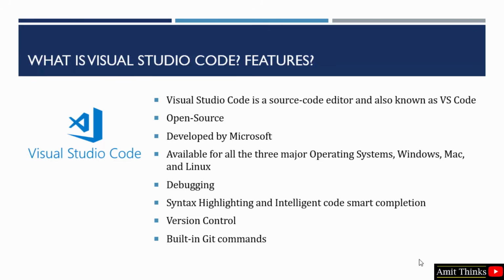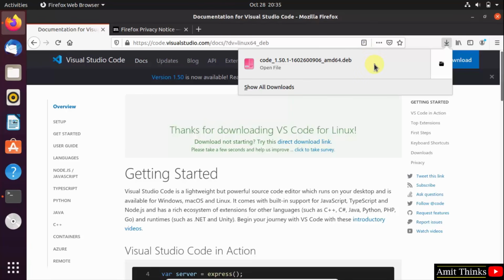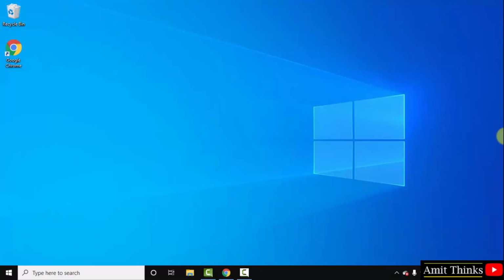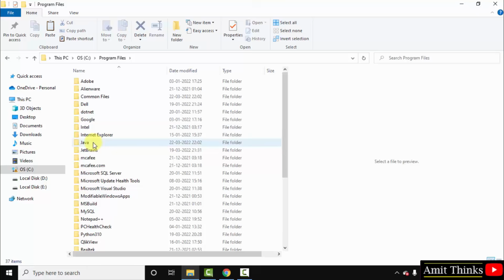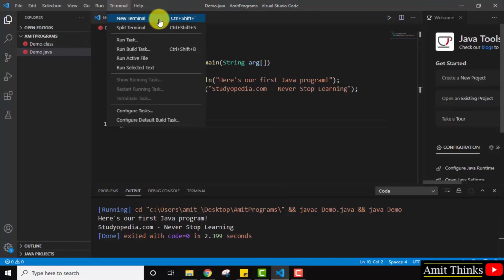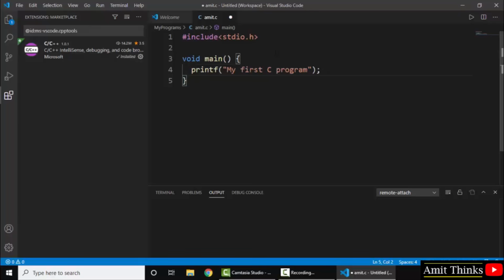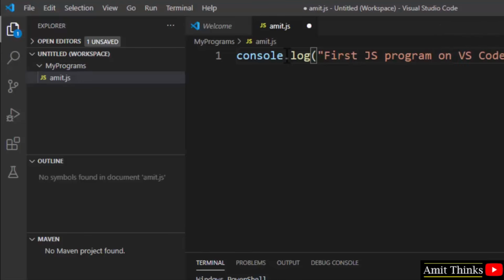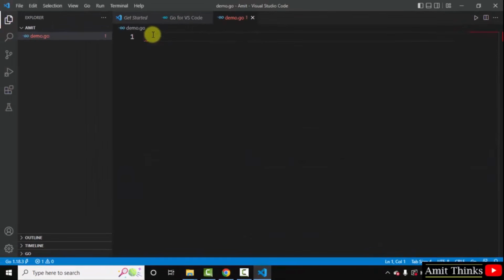Visual Studio Code Tutorial for Beginners | Learn VS Code in 1 Hour | Amit Thinks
In this Video Course, learn Visual Studio Code and its concepts. Visual Studio Code, also known as VS Code is a free and open-source source-code editor developed by Microsoft.

Following are the lessons:

1. Introduction & Features - Visual Studio Code 00:32
2. Install VS Code on Windows 10 02:17
3. Install VS Code on Windows 11 04:34
4. Install VS Code on Ubuntu 07:21
5. Install VS Code on MAC 11:43
6. Setup and run Python on VS Code 14:49
7. Setup and run Java on VS Code 22:37
8. Run Java Code using the Terminal 33:15
9. Setup and run C program on VS Code 34:43
10. Setup and run HTML on VS Code 42:57
11. Setup and run JavaScript on VS Code 45:34
12. Setup and run GO on VS Code 51:45
13. Increase the Text Editor font size on VS Code 59:10
14. Increase Terminal Font on VS Code 1:00:12
15. How to Update VS Code 1:01:58